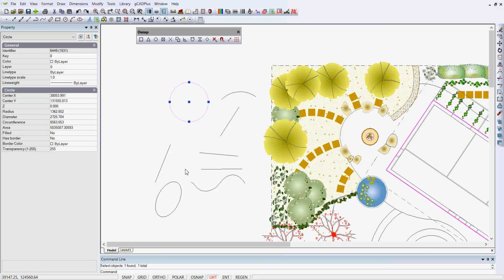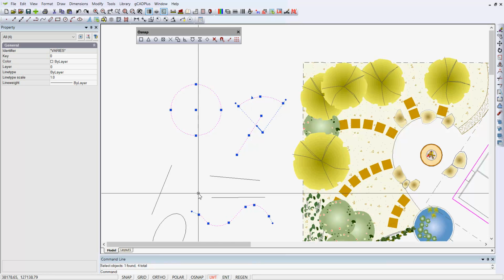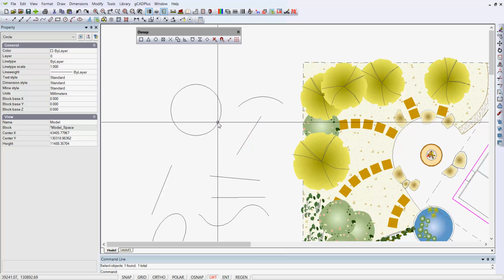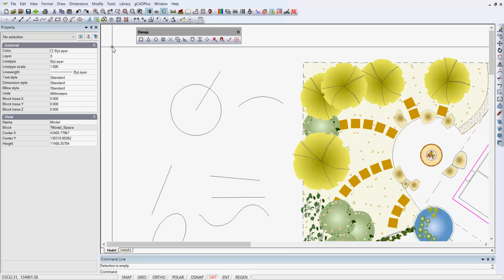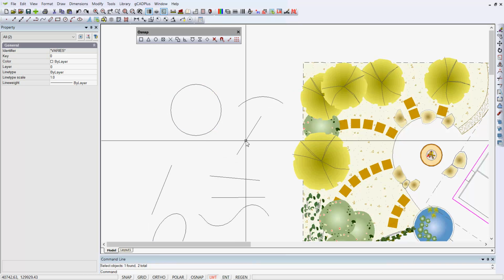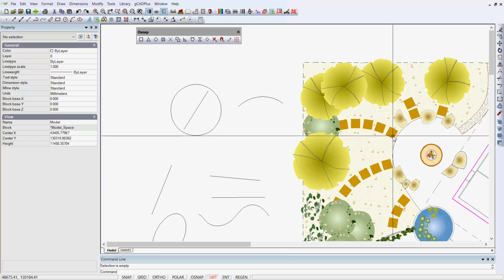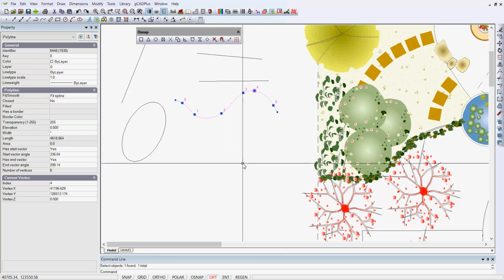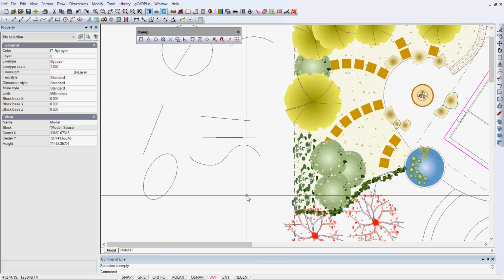Editing landscape designs more efficiently by using grips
Edit landscape designs more efficiently using grips. We show how to control the visibility of grips and demonstrate the improvement in drafting efficiency when grips are used for editing steps such as join, rotate and move.